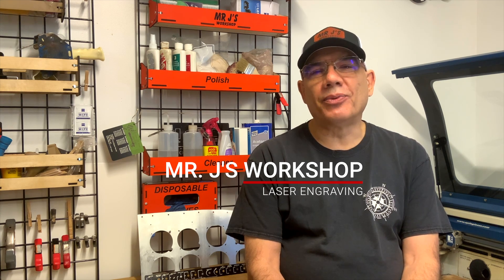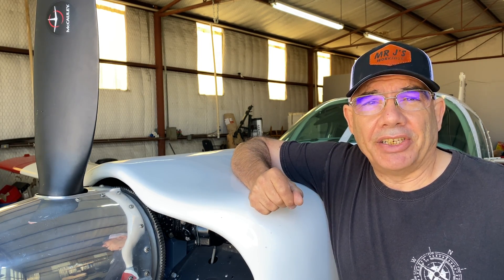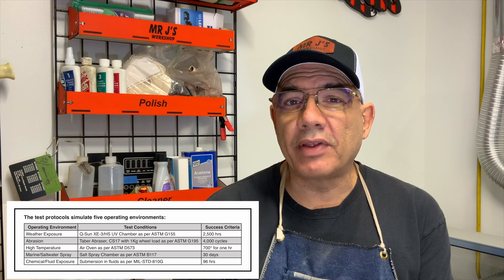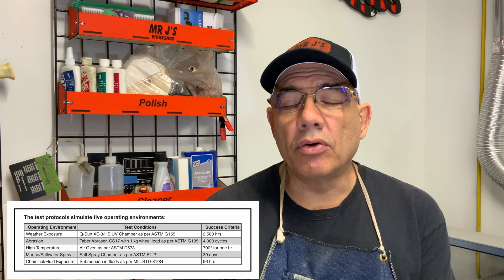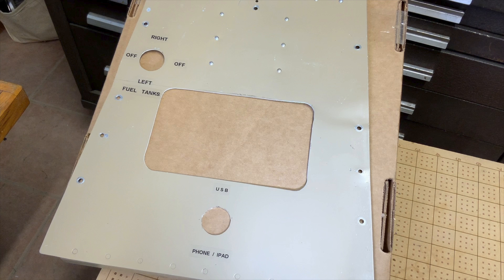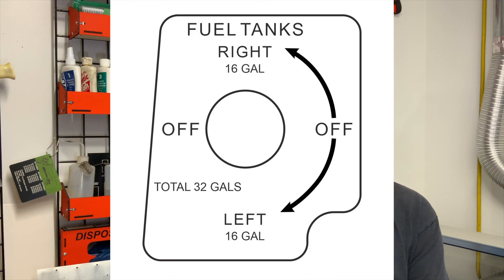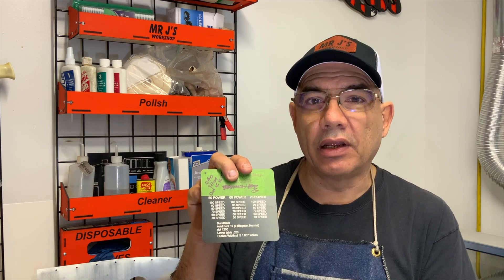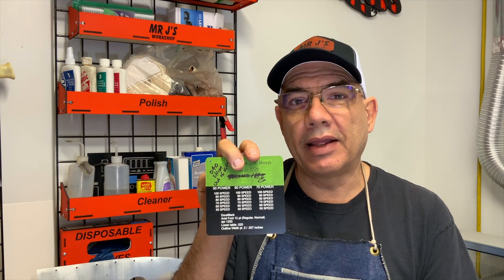Laser Engraving Aircraft Panels | Identification, Markings with Durablack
MR. J's WORKSHOP
This video is about what I use to laser engrave placards on experimental aircraft panels (also called identification, markings, nameplates or labels) and why I use durablack material for engraving placards.

TOOLS USED: Epilog Fusion 50w Laser, CorelDRAW 2019